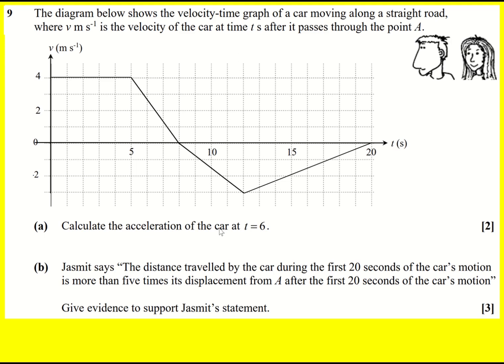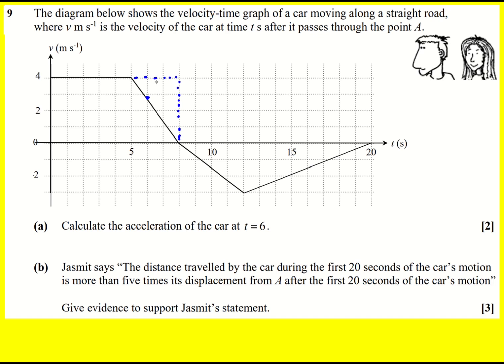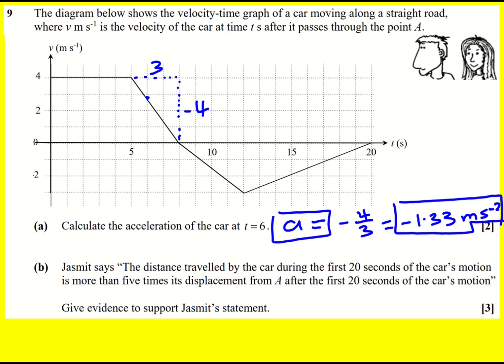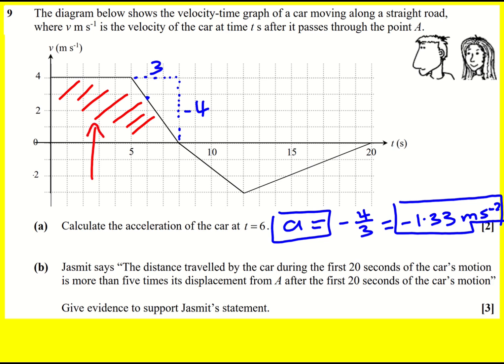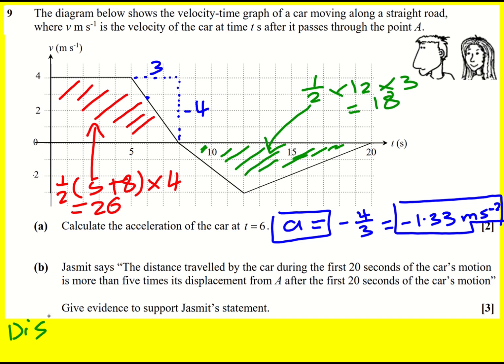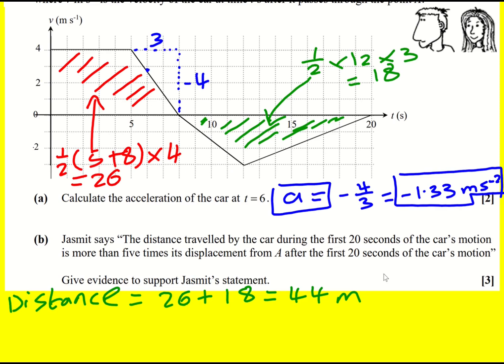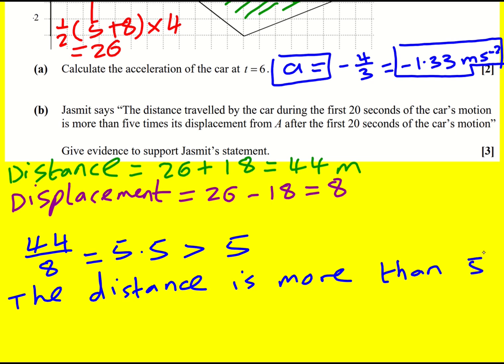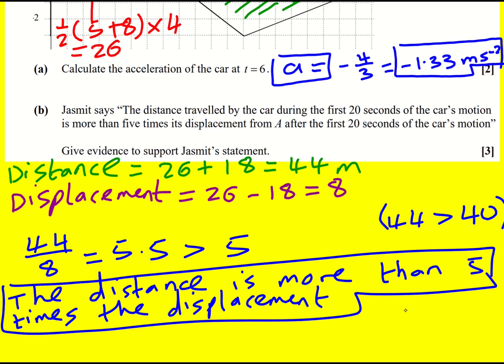AS OCR Sample paper 2 pure/mech q9 (Maths AS Level) indices